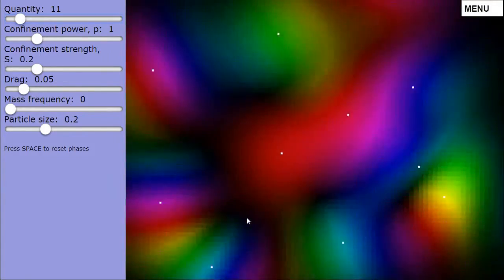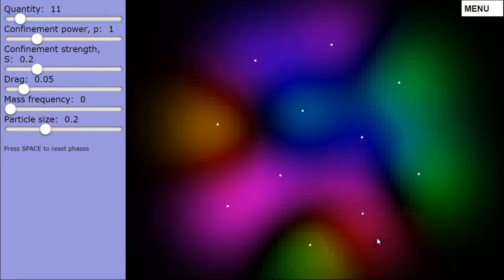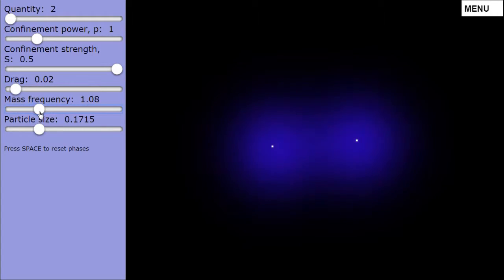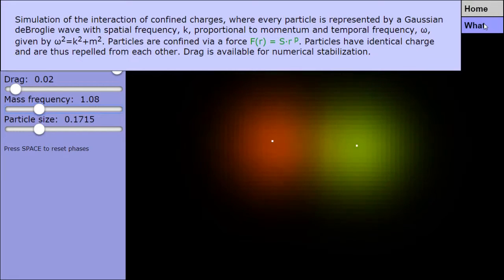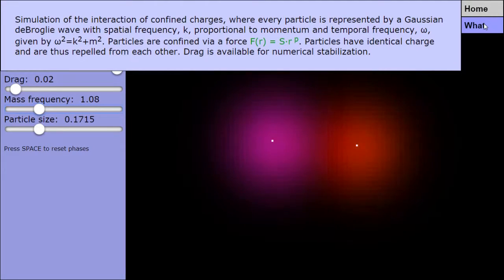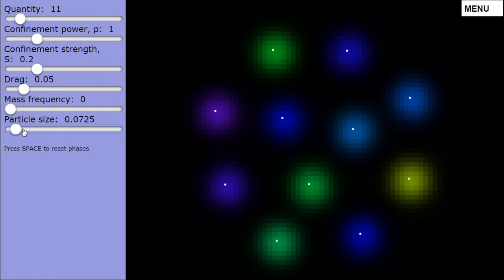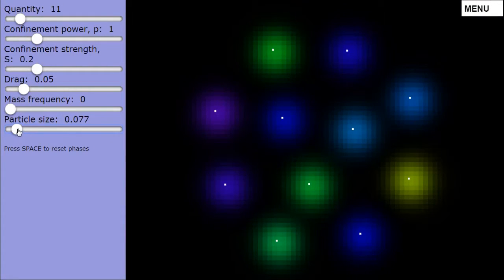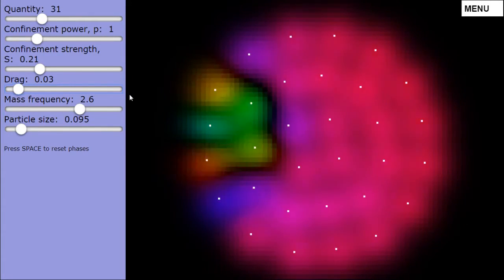App Introduction: Matter Waves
Created by Dr. Andy Barrette

This is app is pretty much the same as except that the corresponding matter wave representation of each particle is also shown.

Please leave any questions or suggestions in the comments section!